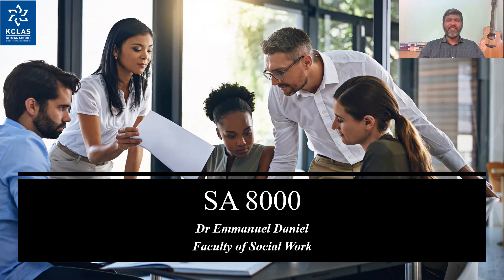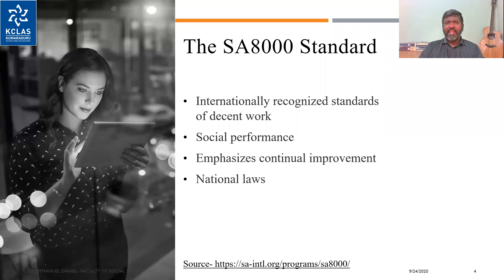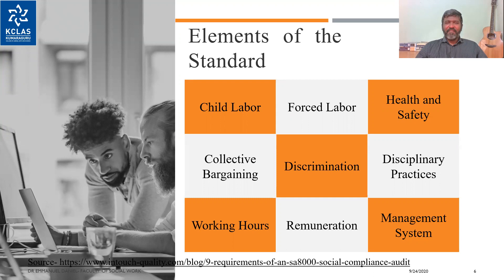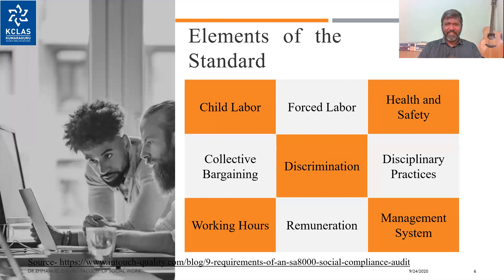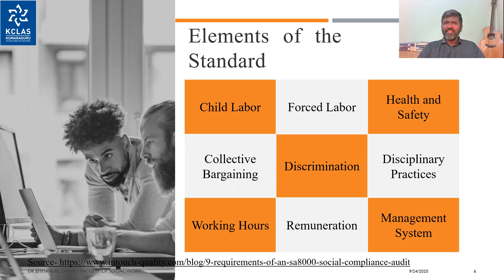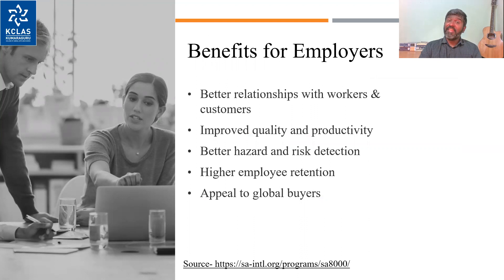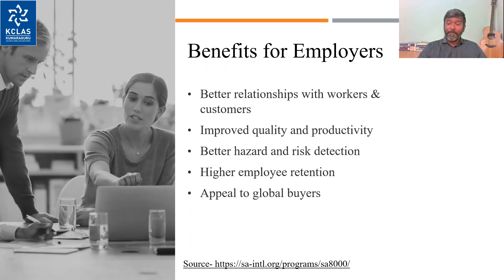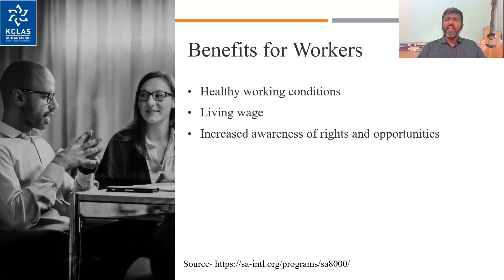SA 8000 | Dr Emmanuel Daniel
The SA8000 Standard is based on internationally recognized standards of decent work, including the Universal Declaration of Human Rights, ILO conventions, and national laws.